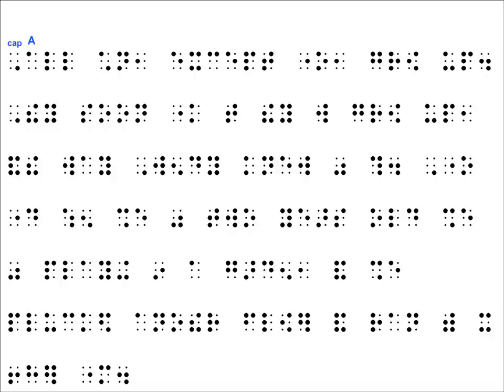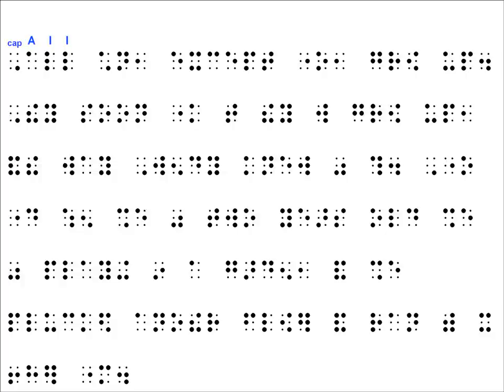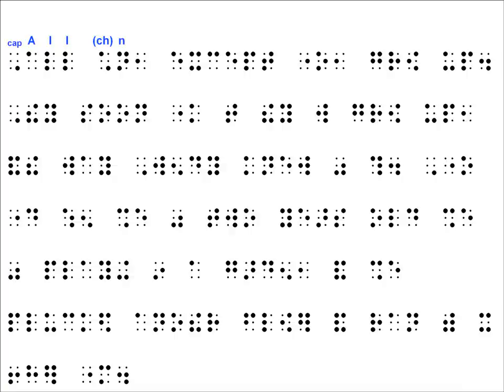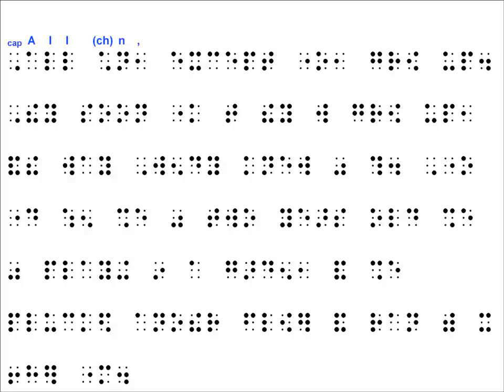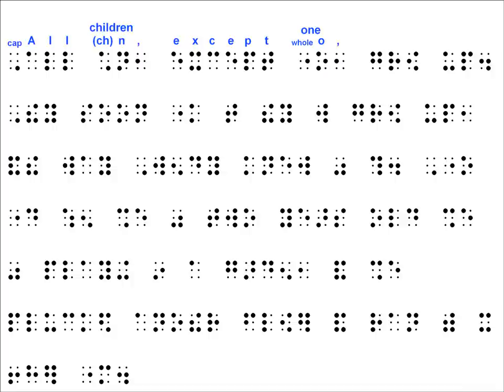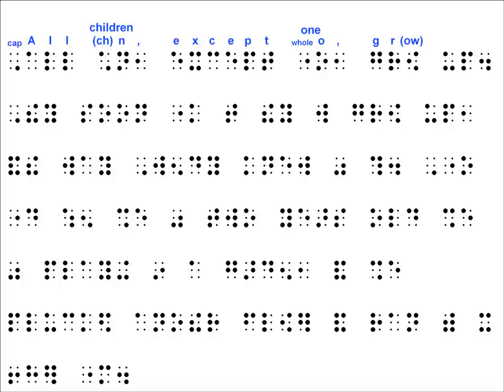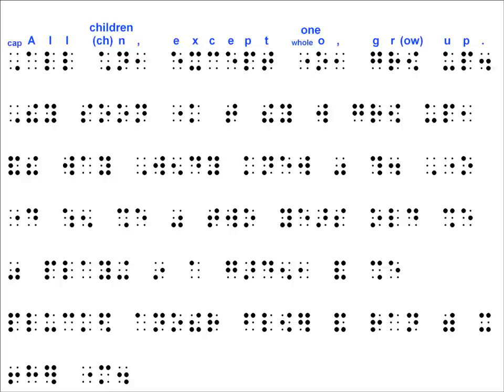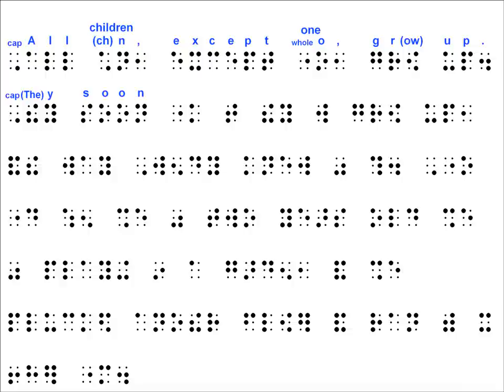Grade 2 Braille [7/7 - The Final Video With an Example of Braille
We'll use everything we have learned to read a passage in braille.

Links mentioned in this video:

(click the links at the lower right to see lists of the available braille files and then search by name)

(I used the "gh SimBraille One font")

If you want to type in Braille, you can reference this page which shows you which keys on your keyboard relate to which braille cells:

For a fun quick tool to type things out in Braille, check out this simple web-based program (click on Grade 1 or Grade2 at the top right):

If you want to become certified as a braille transcriber, check out this web page (we have been working with Literary Braille):

(the agency that decides the rules for braille and publishes the official rulebook: English Braille American Edition which is available online in various places)

(This video applies to brailled used in the United States.)